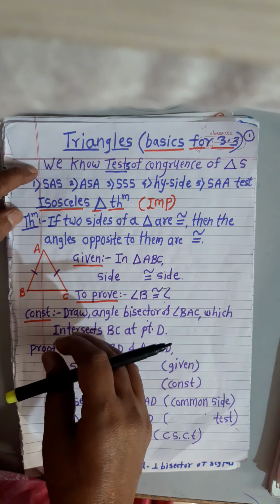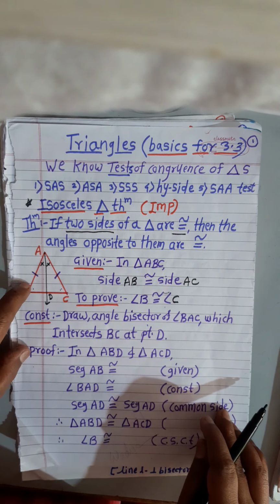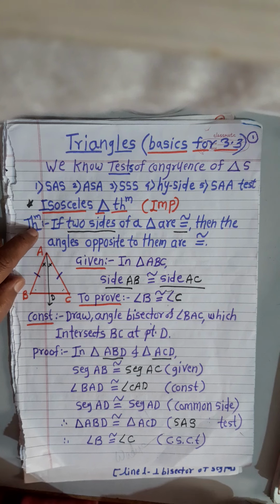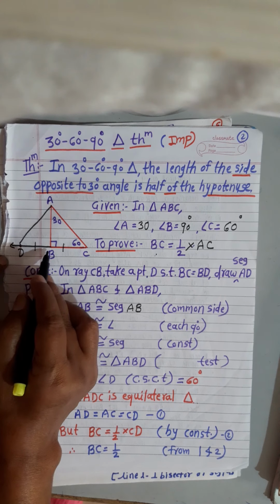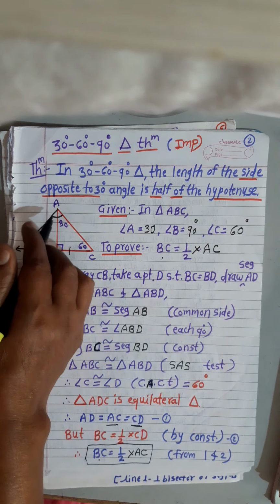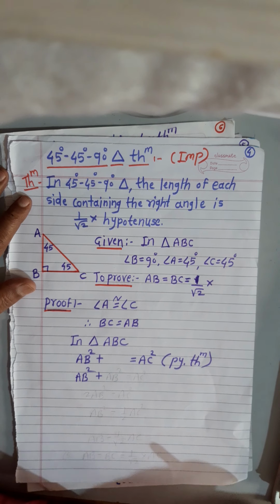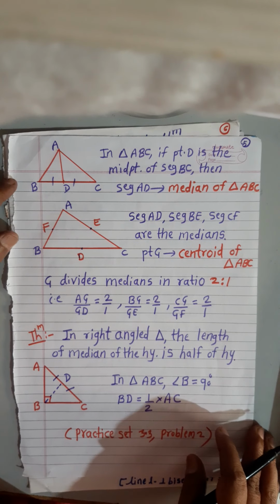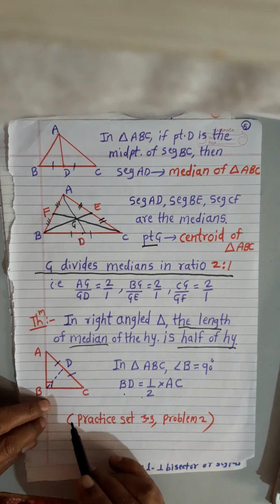9th A! Traingles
Basic for 3.3